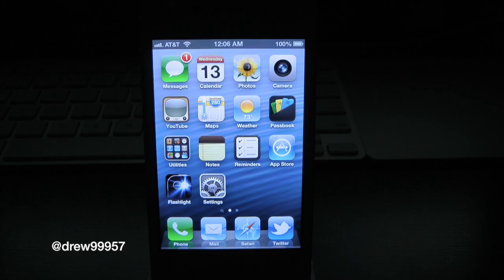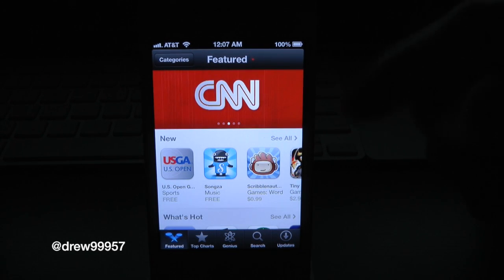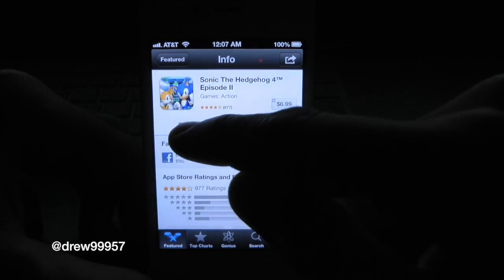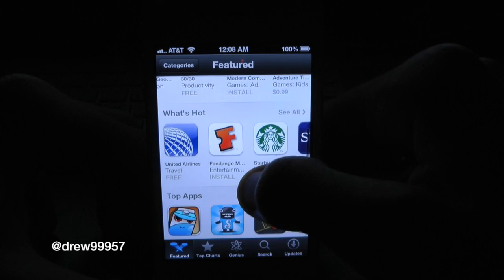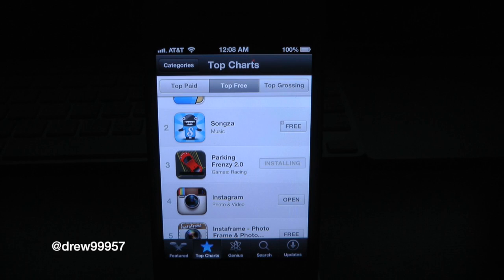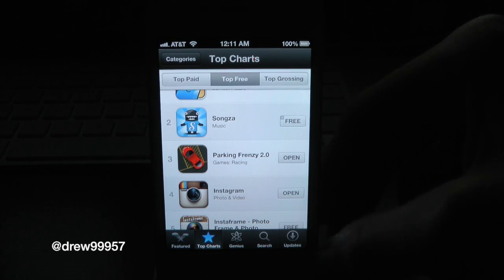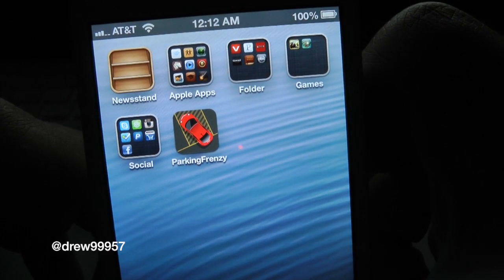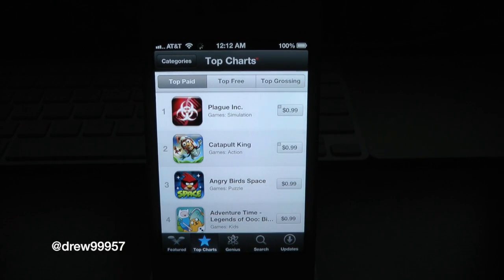First Look At iOS 6 App Store Beta 1